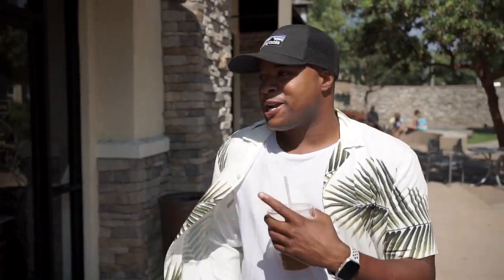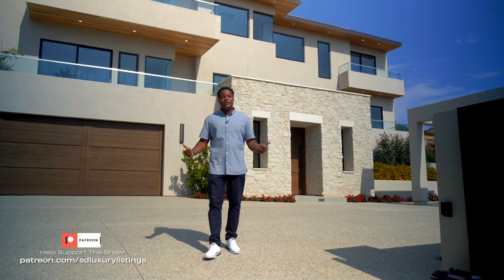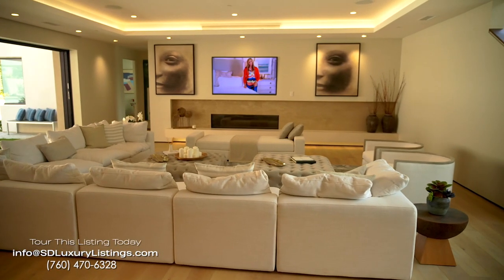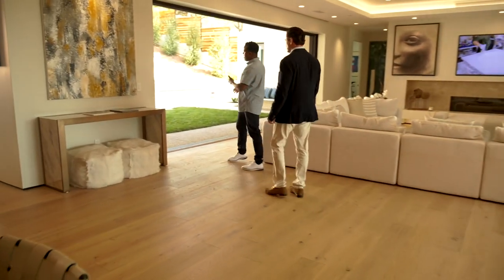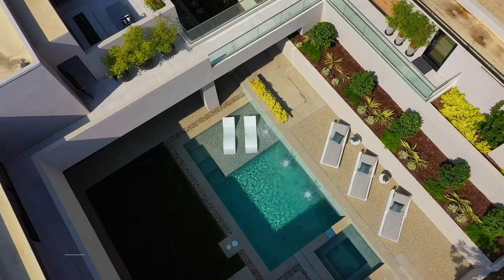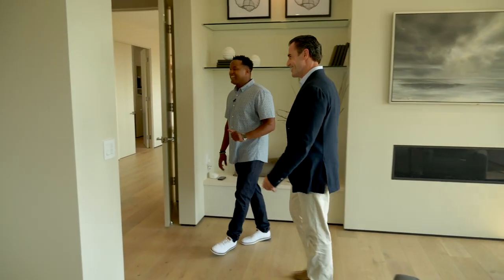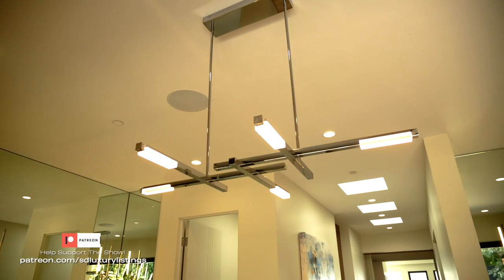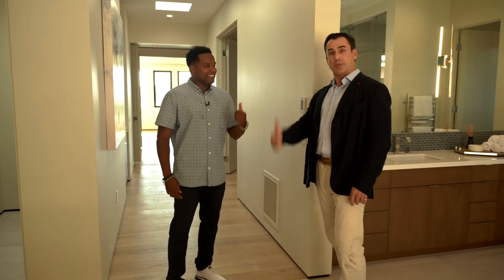Touring a $7,995,000 ultra modern smart home in Southern California!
Touring a $7,995,000 mansion in Southern California. Ultra modern, smart home, perfectly positioned on an elevated half acre lot in the Muirlands of La Jolla is Pelican Development's latest creation.

TUNE IN SUNDAYS 10AM ON YURVIEW CALIFORNIA TV

SCHEDULE YOUR PRIVATE SHOWING OR INQUIRE ABOUT THIS LISTING:
Contact Ty Hines Media

Property Details
$7,995,000
6 Bed, 9 Bath, 7,500 Square Ft
6349 Castejon Dr. La Jolla CA, 92107

Collaboratively designed and built by the highly regarded Pelican Development and EOS Architecture, this private and secure compound evokes an era defining estate that exudes quality from every angle. The grand vestibule entry is reminiscent of old-world grand estates and acts as a magnificent greeting area to this contemporary masterpiece. Opening to an expansive main level great room, which incorporates an impressive detailed kitchen design with an oversized seamless Calacatta gold marble island and custom maple butcher block detail, only the highest quality materials and finishes were used throughout. Culinary enthusiasts will appreciate the Wolf gas cook top as well as Induction Teppanyaki burners, Zephyr exhaust system, and 2 Bosch dishwashers. For entertainers, neighboring the great room and kitchen is a custom designed, temperature controlled, 580 bottle wine room and private dining room as well as a bar and butler?s pantry prep area. Also found on the main level is a full en-suite bedroom and bonus room perfect for a gym. The exterior courtyard/backyard with grass, pool, spa, and BBQ are accessible from the great room and kitchen via 2 large Western pocketing door systems offering seamless indoor/outdoor living. The Master Suite can be found on the second level with views of serene treetops and southern coastline and ocean views, with a large oversized closet, his/her spa bathroom, and private outdoor patio. Media room, laundry and 2 bedrooms with baths en-suite are located on the second level. A large and private separate guest house or office is located across from main house overlooking the pool and interior courtyard. Pelican has redefined luxury with this Coastal Masterpiece.

Help us grow the channel and create more content!